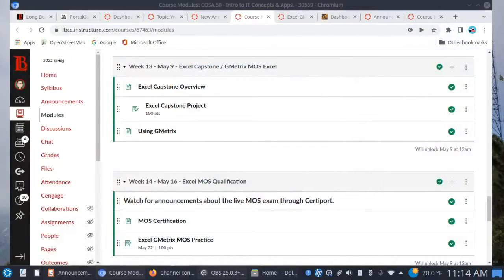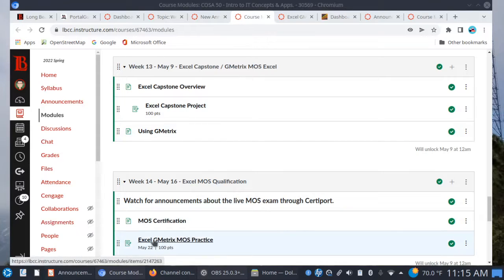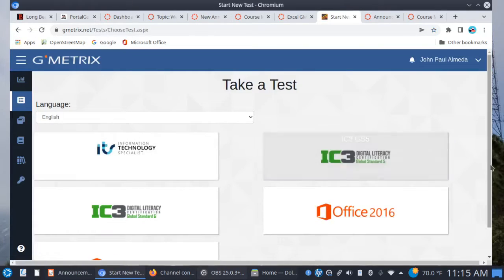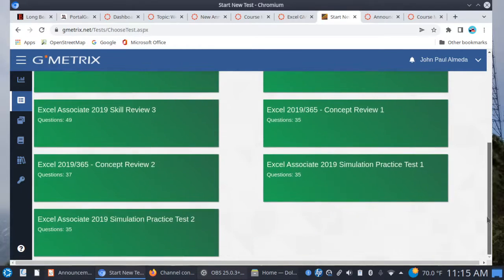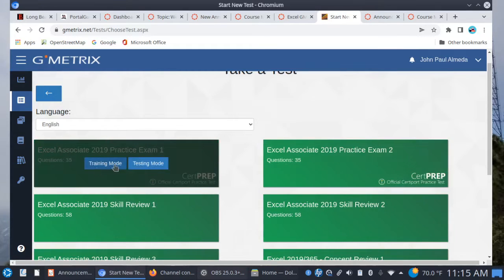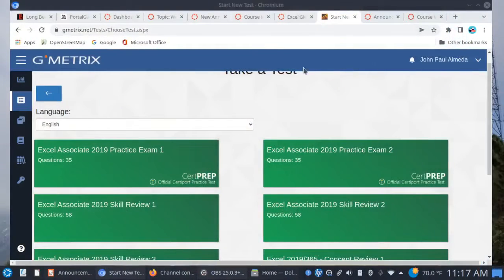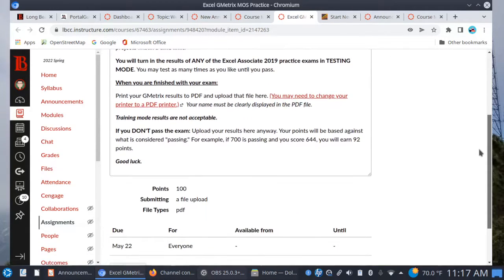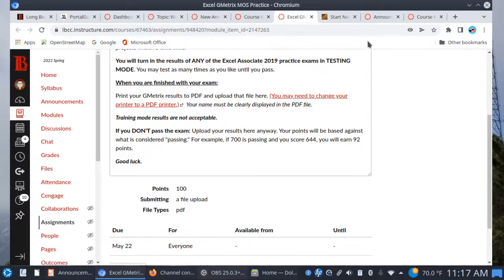COSA 50 - Weeks 13 & 14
Let's get you prepped for the MOS certification in Excel!